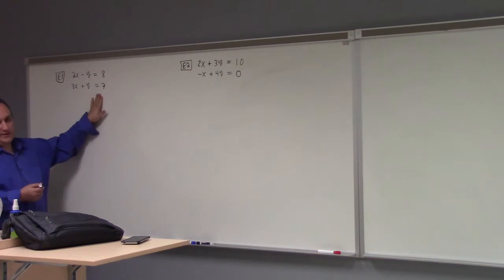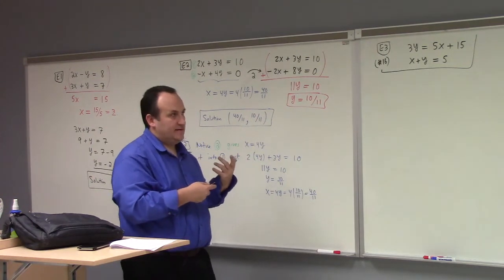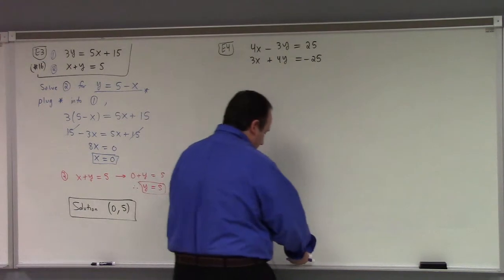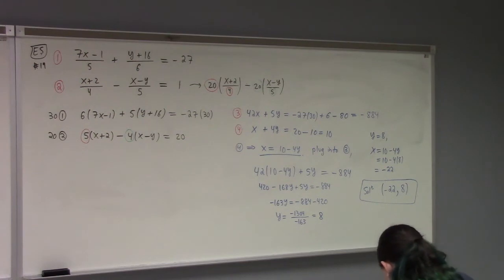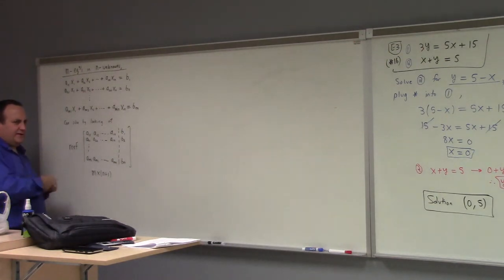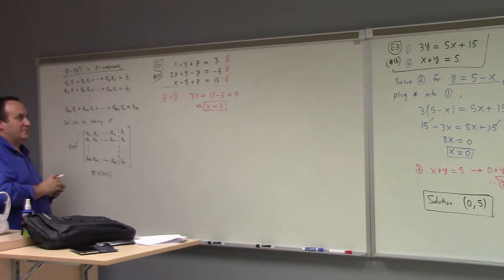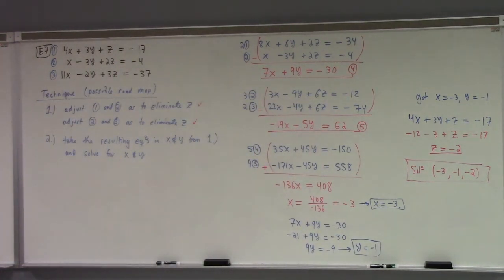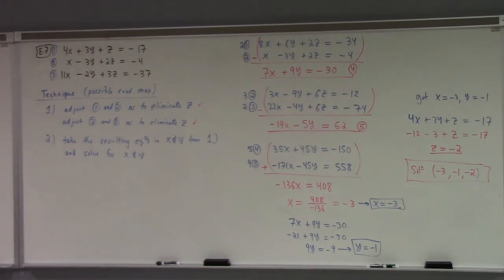Math 121-003, systems of linear equations, 11-16-22